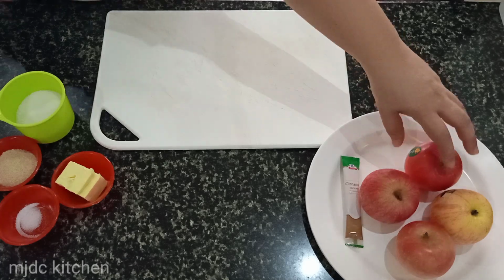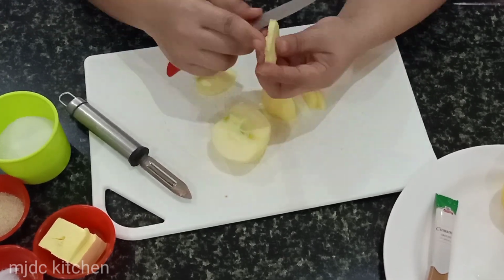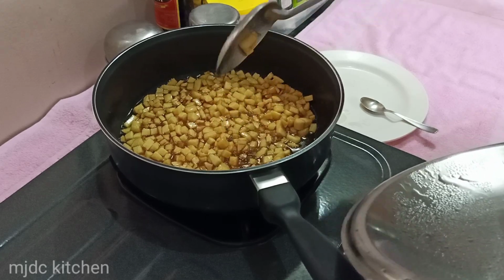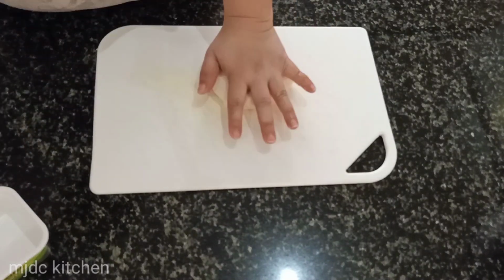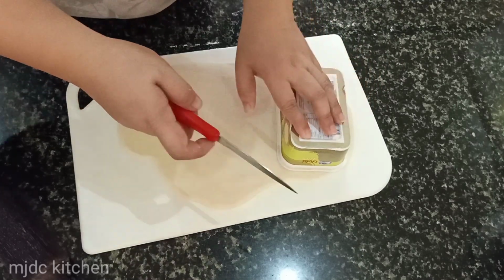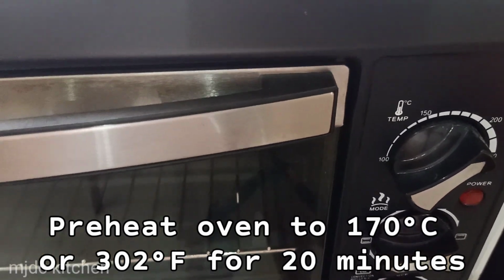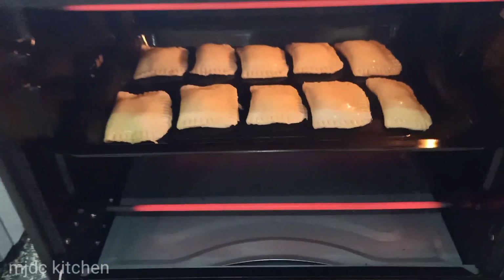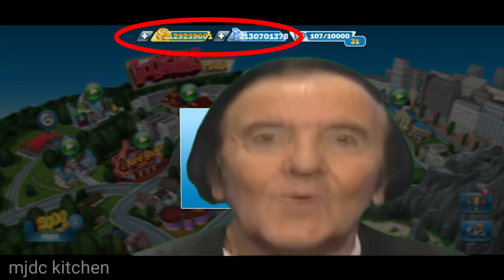MY ORIGINAL APPLE PIE RECIPE (fry or bake) + MY FAVORITE GAME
credits to my daughter who edits my videos and made my channel

I experimented with my apple pie recipe when I was in India and craving for Jollibee's peach mango pie. This is good as a dessert or snack for your family and friends. Give it a try.

These are the ingredients:
dough:
 - 2 cups of all purpose flour
 - 1/2 butter  chunks don't melt the butter.
 - 3 tbsp of sugar.
 - 1/4 tsp of salt.
 - 3/4 cup of ice water
 - 1 tbsp of cornstarch
filling:
 - 4 small apples (or 2 large apples)
 - 1/2 cup of white sugar
 - 2 tbsp of brown sugar
 - 1 tsp of cinnamon powder

Bye everyone!!! Eat healthy and keep safe!!!